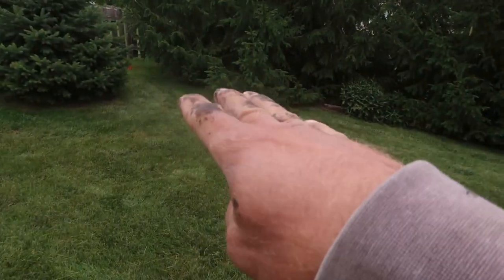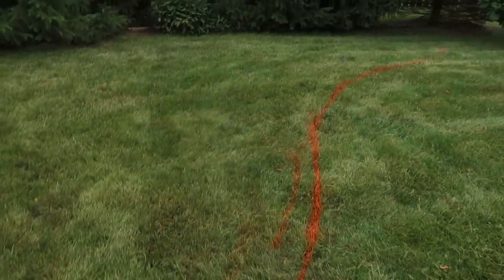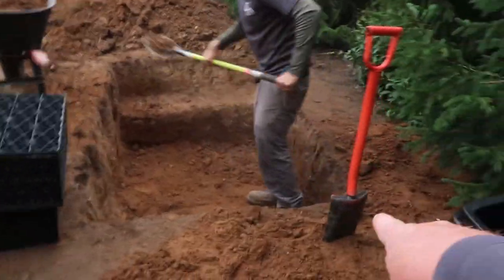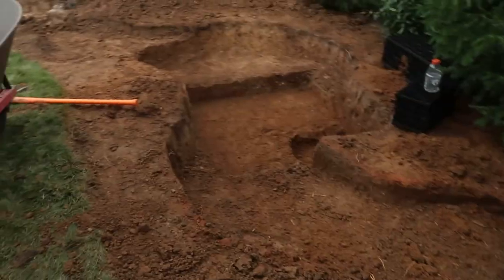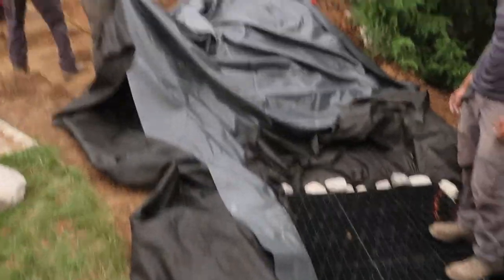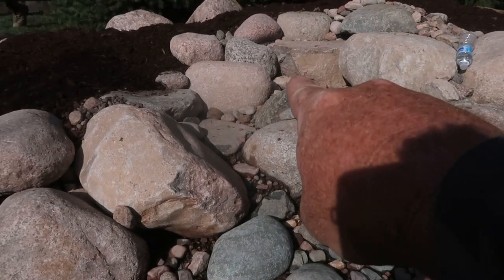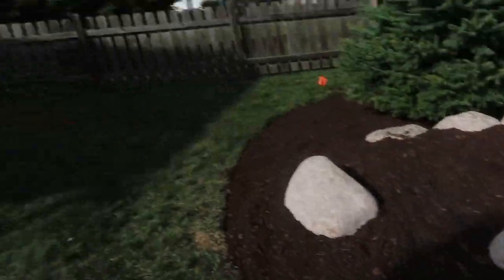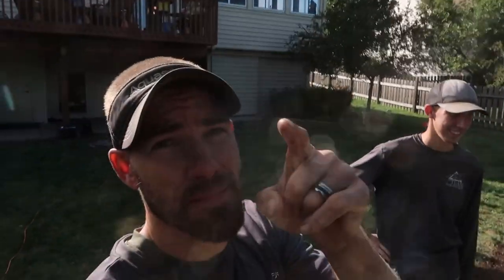Simple Pondless Waterfall and Stream with a Bird Beach!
It's all hands on deck as we knock out a smaller pondless waterfall and stream in just one day! There's even a little gravel beach for birds to congregate and hydrate!

Aqualand – Aquascape Inc. corporate headquarters:
901 Aqualand Way St. Charles, IL 60174